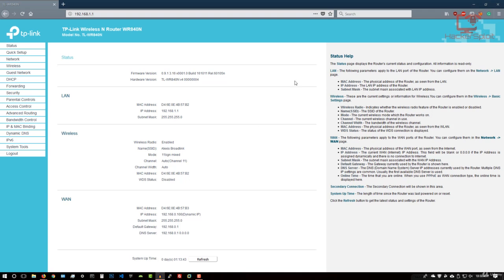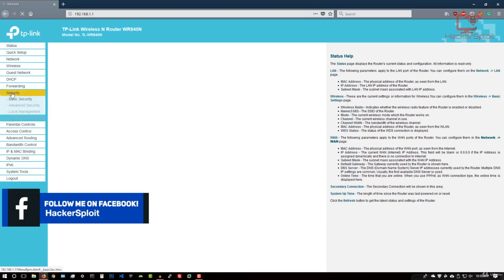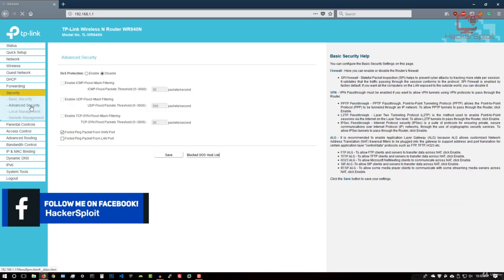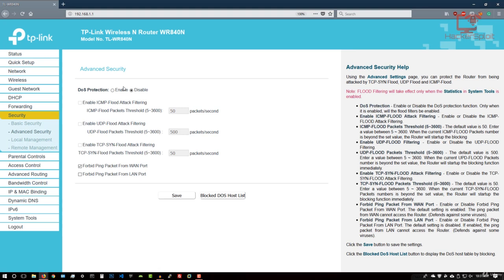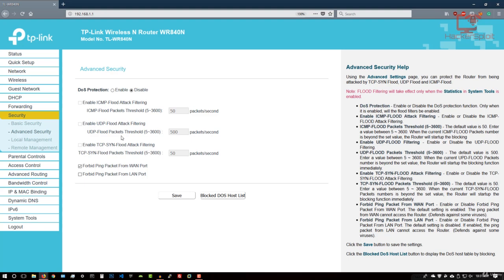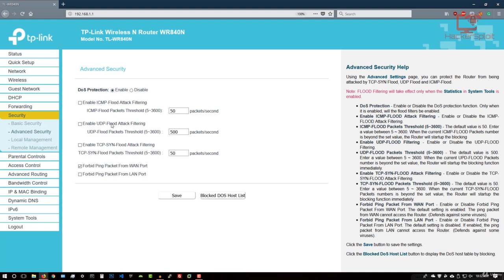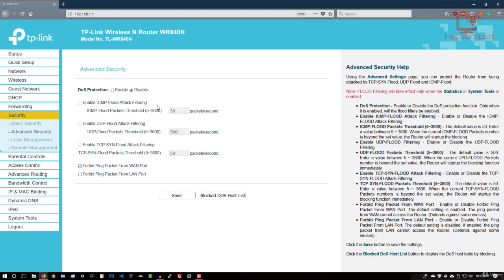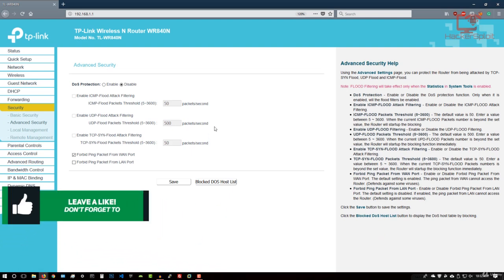5 Wired and WIreless attacks: DoSDDoS Protection How To Enable ICMP, UDP & TCP Flood Filtering